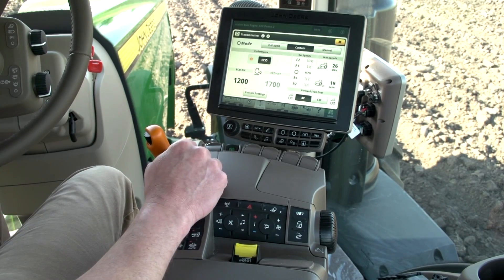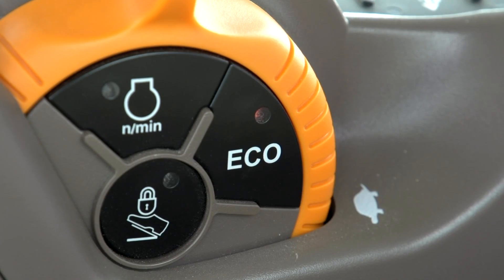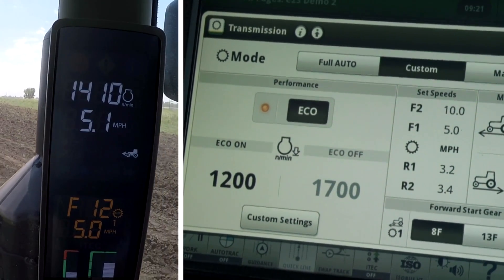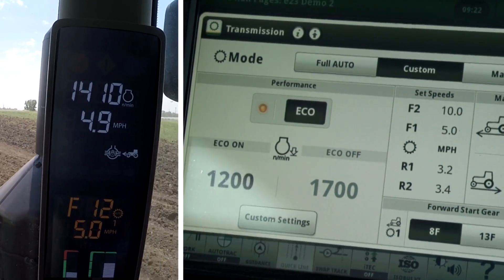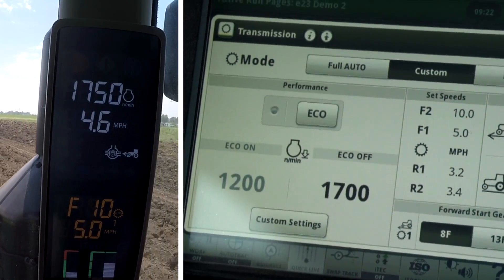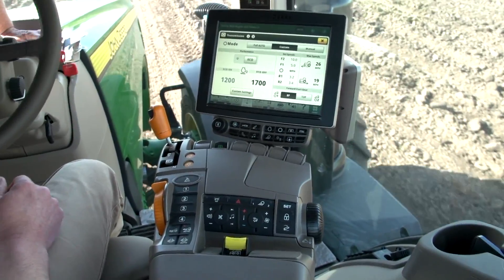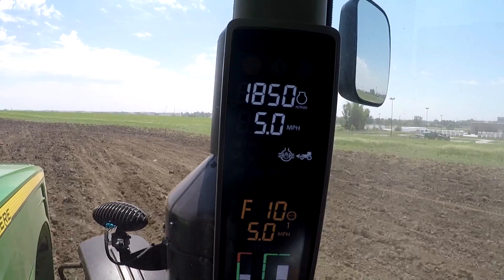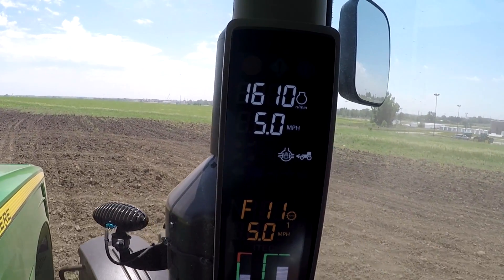Operating the e23/e18 transmission, Part 2 - Understand ECO Engine Speed